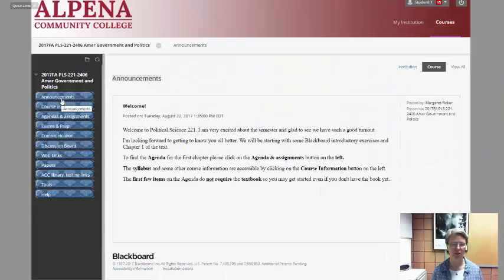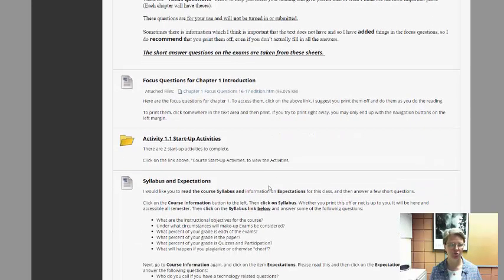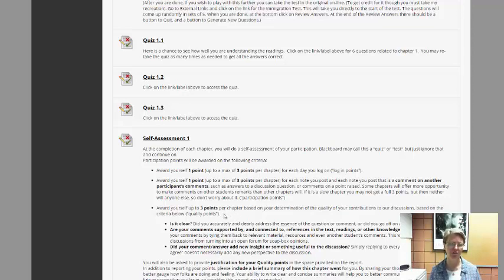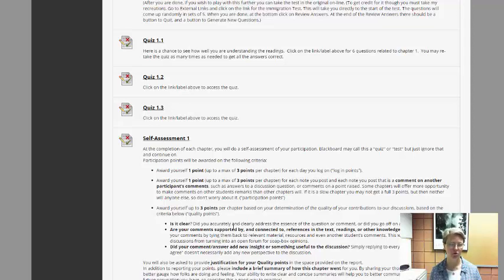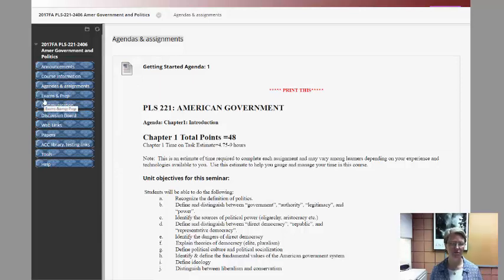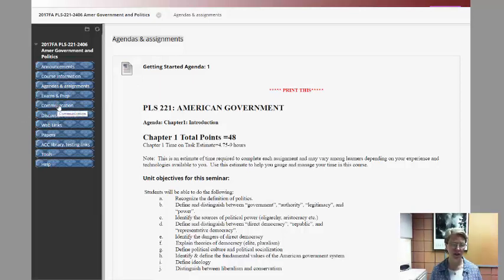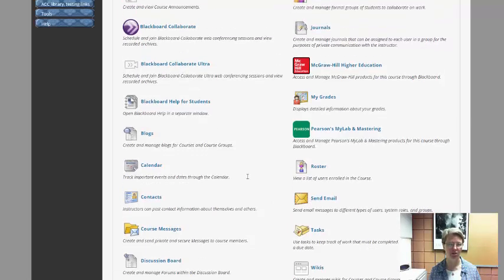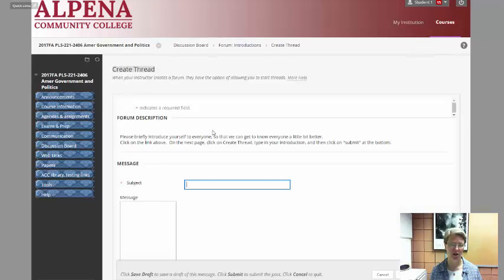PLS221 Intro Ricker